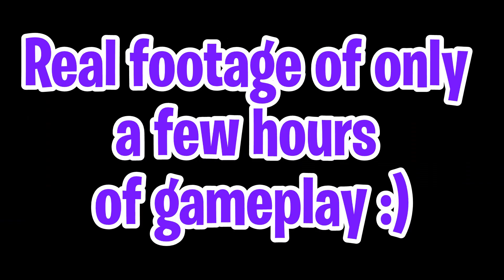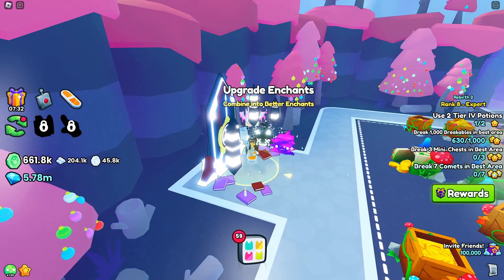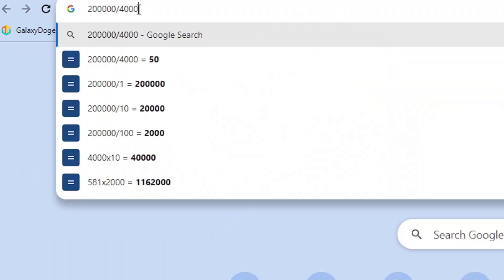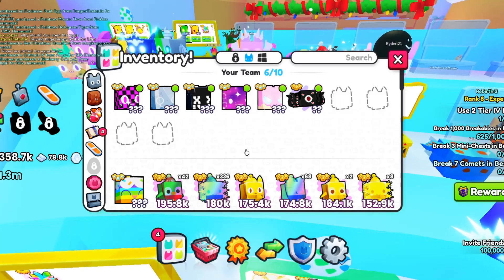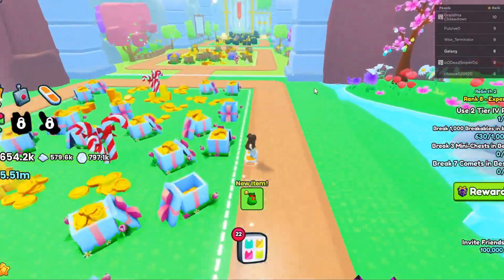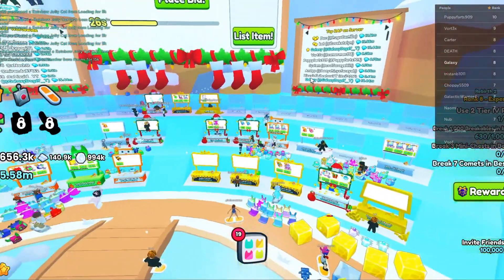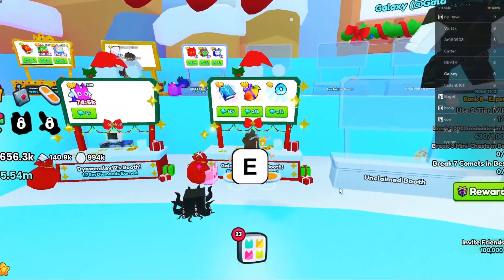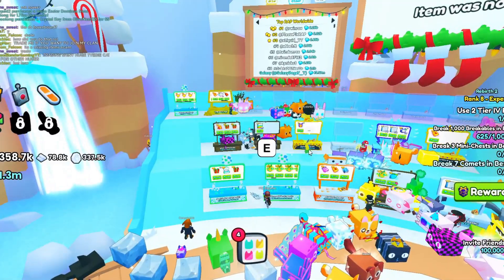How to Get Diamonds FAST! | Pet Sim 99 [OP] All Three Methods in ONE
So actually, this video is kind of nerdy... there is SO MUCH to this method it can be overwhelming. Lots of math! Long story short, buy for cheap, sell for more. You can use the equations below to help you figure everything out. Should I split up the video into three smaller videos?

Always remember: Inflation exists in all things (pets, gems, enchants, etc)! This means that the more of something there is, the less valuable. And everyday people get more gems, more pets, and prices will slowly rise.

Equations used in flipping:
-How much am I paying per item? (Divide the price you are paying/ by the amount you're getting.)

-How to find what I should sell per item? This varies, look around then come up with a price and how many you will sell for this price. (Divide the price you are selling the items for / by how many items you are selling) -the number should by higher than what you bought per item for profit.

-How many do I need to sell to get the money back I paid originally? (Divide what you paid originally / by the price YOU are selling per item)

-How do I know how much profit I will get? (First, subtract the total amount of that item you will sell - by how many you will need to get your money back. THEN multiply that number by how much YOU are selling per item)

Timestamps:
0:00-0:34 Intro
0:35-7:10 Normal Pets
7:11-9:49 Huge Pets
9:50-16:11 Misc/Items
16:12-16:48 Huge Pets Advice
16:49-20:07 How to Find Cheap Huges
20:08-20:54 Outro
20:55-21:18 Bonus Clip